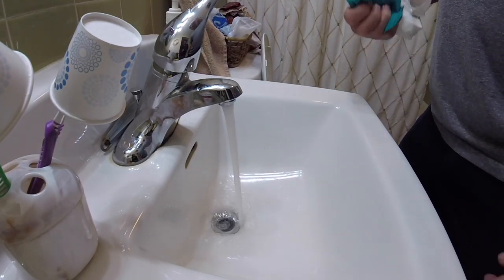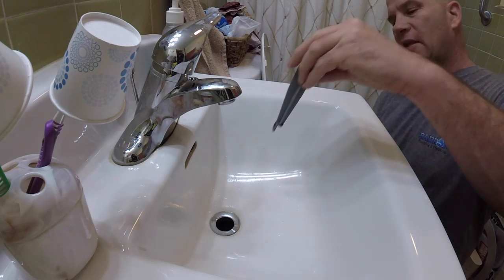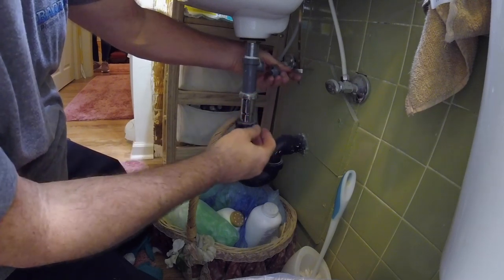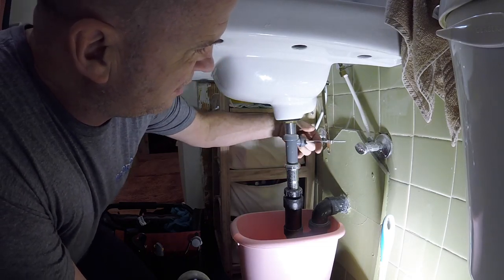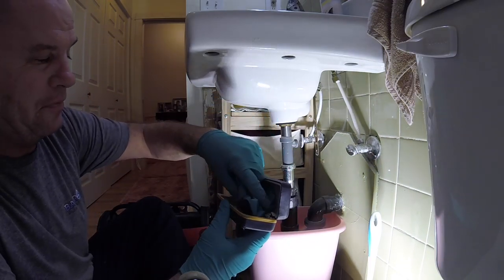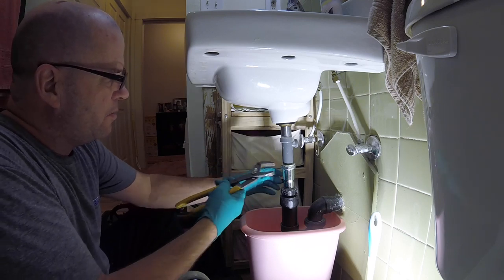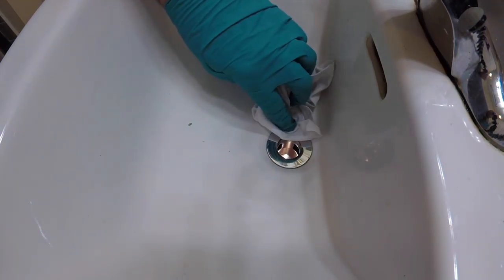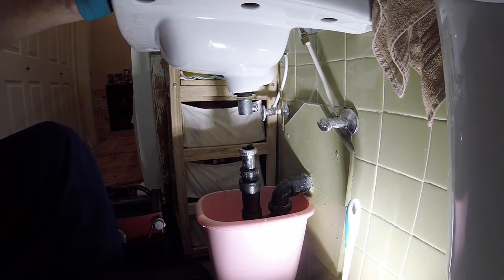WALL HUNG LAVATORY POP UP ASSEMBLY REPLACED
The sink stopper will not operate. Check out this repair.